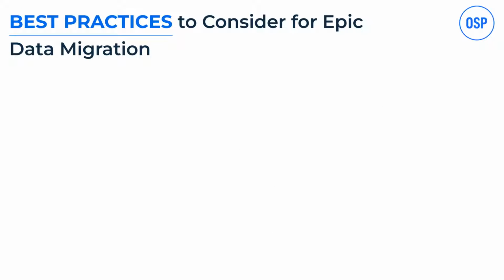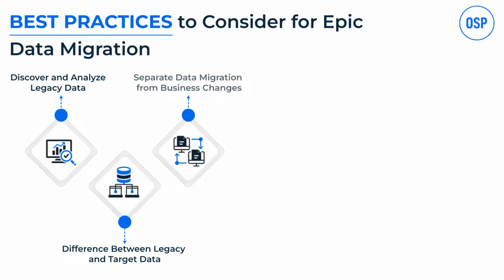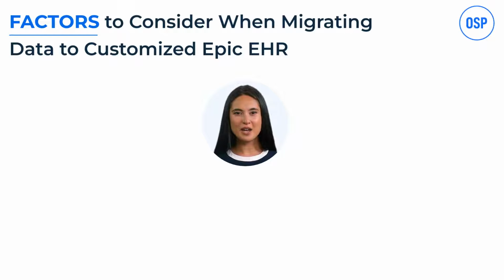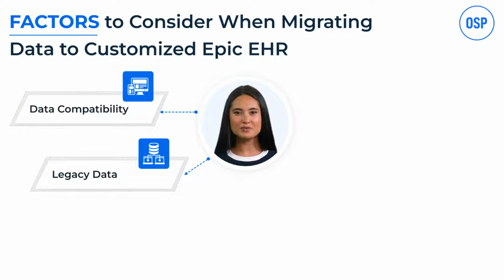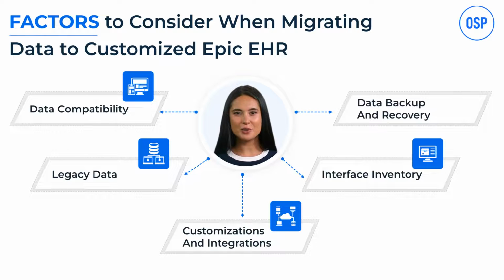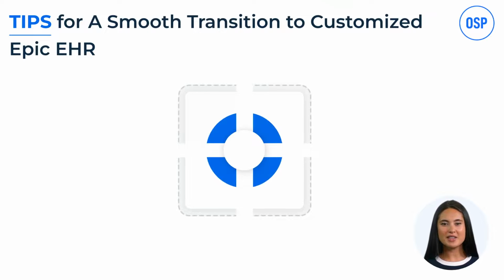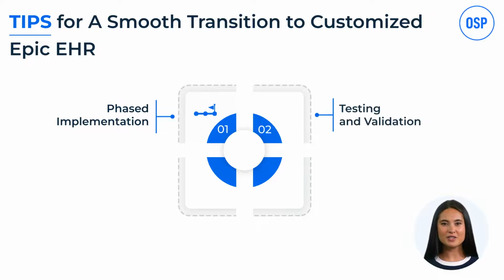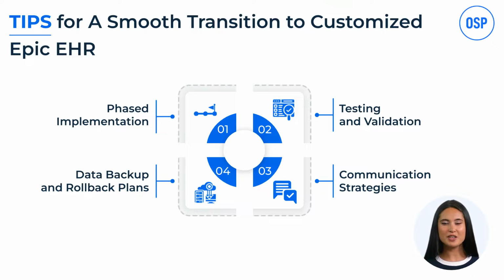How to Seamlessly Migrate Data from Legacy to Epic EHR ?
Migrating data from legacy EHR systems to Epic EHR can be a complex and challenging process, but with the right approach, it can be done seamlessly. In this video, we dive into the best practices for ensuring a successful Epic data migration that preserves vital patient information and optimizes healthcare operations.

Learn about the critical steps involved, including data discovery, data compatibility, and the importance of verifying legacy data quality. We also cover how to handle customizations and integrations, ensuring that your migration process doesn’t disrupt your day-to-day operations.

We highlight essential strategies like phased implementation, testing, and communication plans, as well as the importance of data backup and rollback plans for a smooth transition. By following these best practices, you can unlock the full potential of Epic EHR and improve patient care outcomes.

Want to learn more about Epic EHR migration?

for comprehensive solutions and expert assistance.

Timestamps:

0:00-- Introduction Epic EHR Data Migration

0:30-- Customizing Epic EHR

0:53-- Epic Data Migration for Customization

1:27-- Best Practices to Consider for Epic Data Migration

2:08-- Factors to consider when migrating data to Customized Epic EHR

3:01-- Tips for Smooth Transition to Customized Epic EHR

4:01-- About OSP